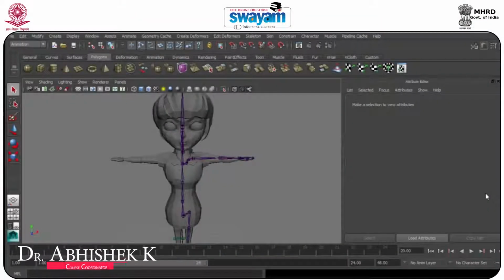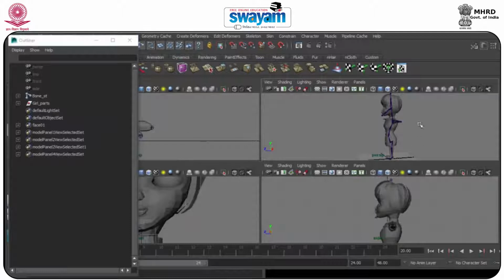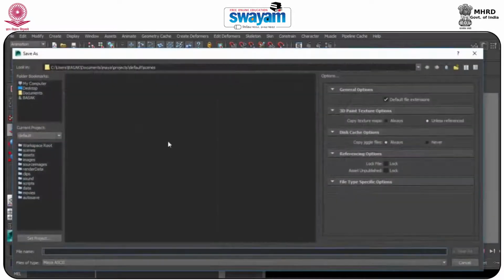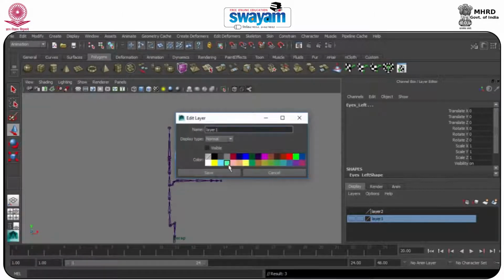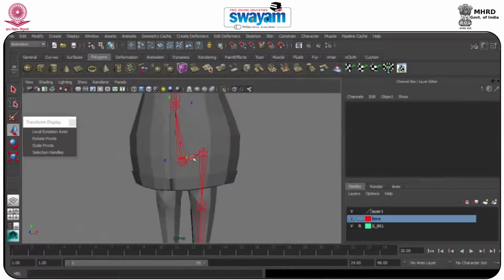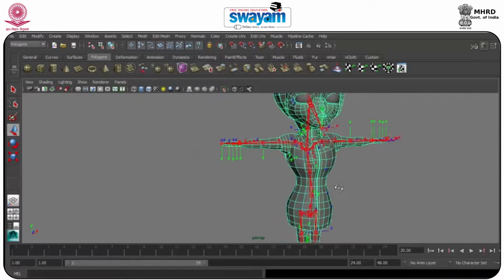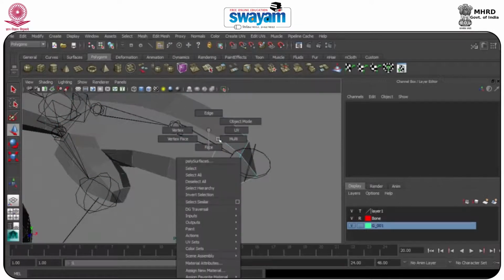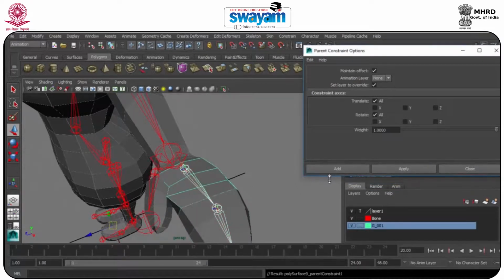Animation 019 B